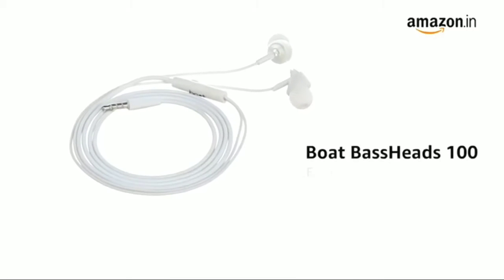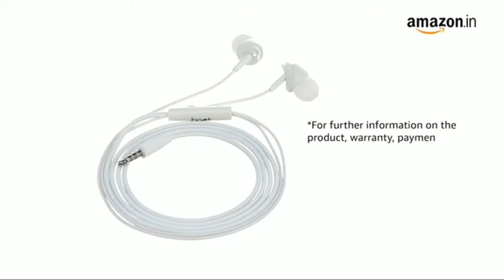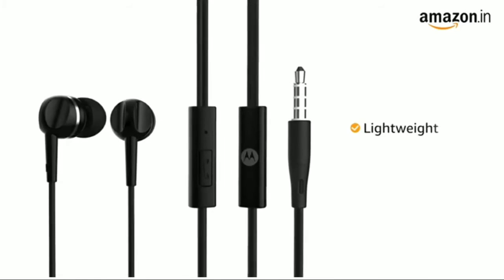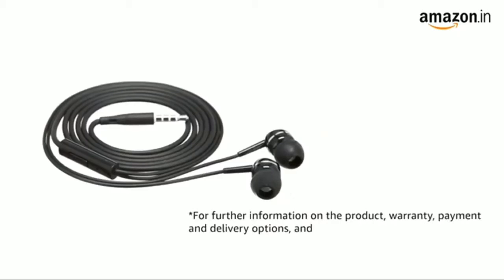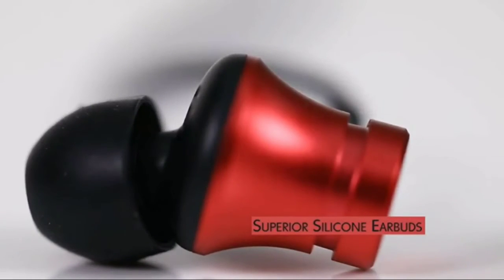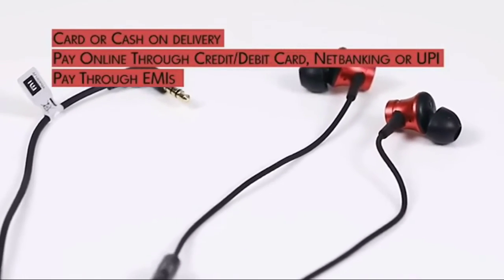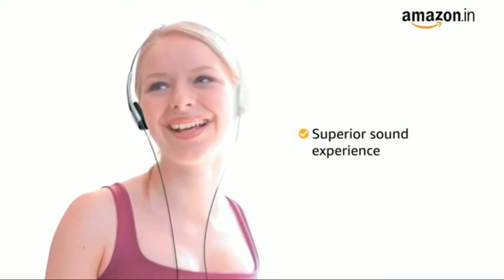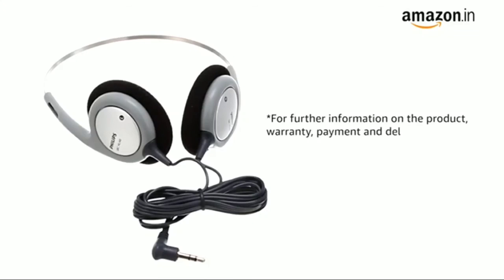Best Headphones in india under 500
Best Budget Over the ear Headphones under Rs. 500 - If you have been waiting to buy headphones and don't want to burn a hole in your pocket, you should definitely look at these headphones. Remember, these are not Earphones but Headphones (or Headsets) which rest over the ear. These are ideal for gamers or people who use it for listening to music in noisy environments. As headphones cover your ears they are best suited for such environments.
boAt BassHeads  100 in-Ear Wired Earphones with Super Extra Bass, in-line Mic, Hawk Inspired Design and Perfect Length Cable (Black)
4.1 out of 5 stars
JBL C50HI in-Ear Headphones with Mic
Mi Earphone Basic with Ultra deep bass and mic (Red)
Motorola Pace 100 in-Ear Headphones with Mic & Alexa Built-in(Black)
Philips SBCHL140 On-Ear Headphones (Grey)